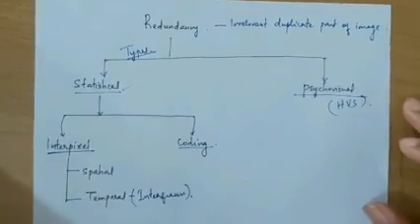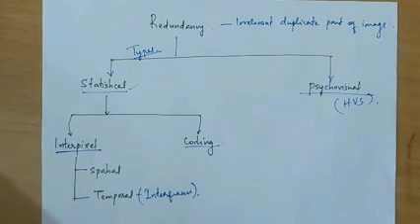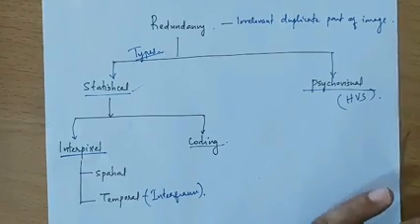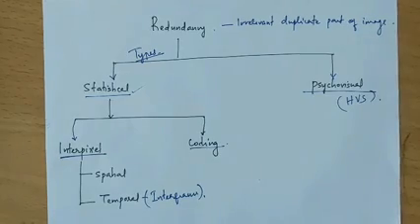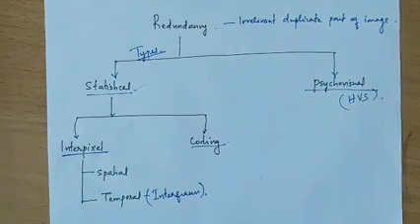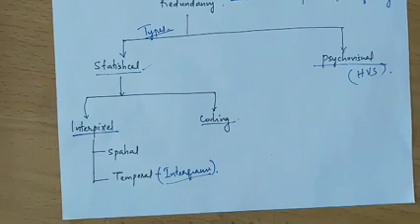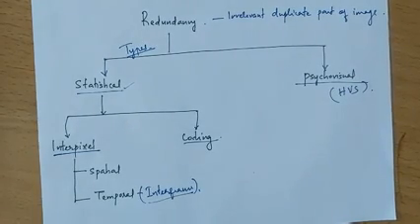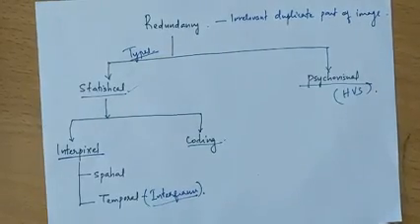EC 370 DIGITAL IMAGE PROCESSING MODULE 6 Redundancy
Redundancy and classification